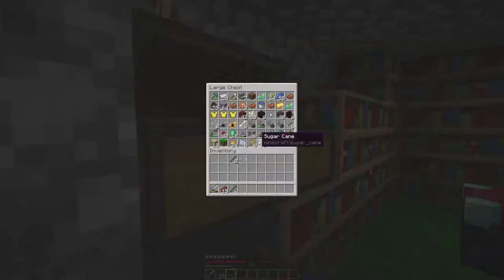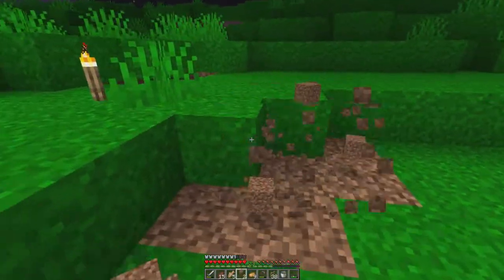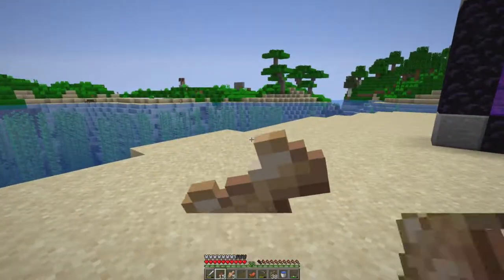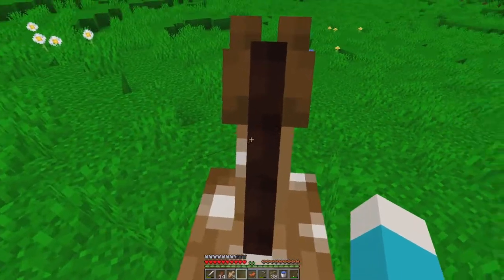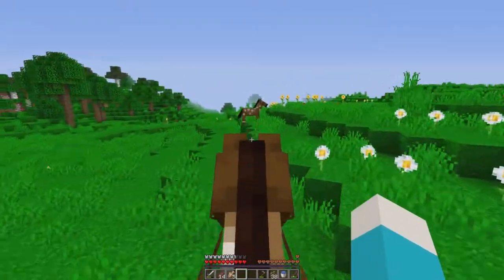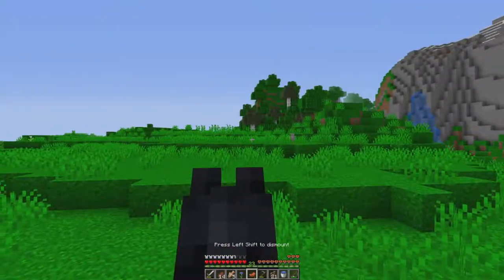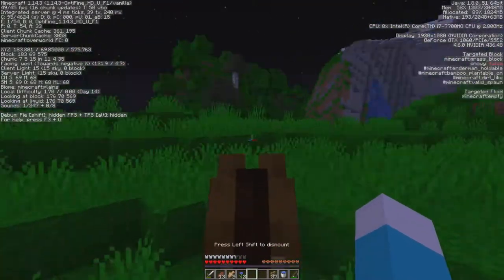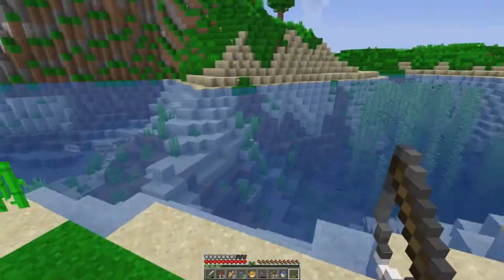FINDING THE BEST HORSE IN MINECRAFT EVER!?- Minecraft #22